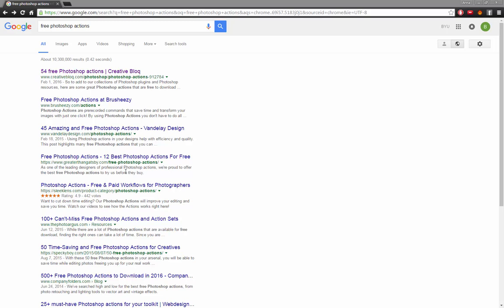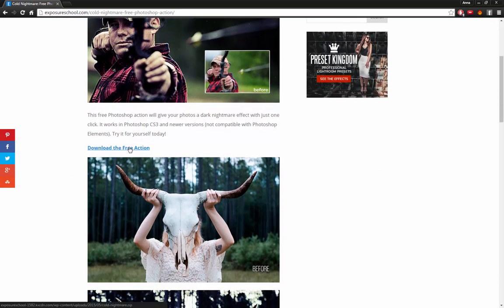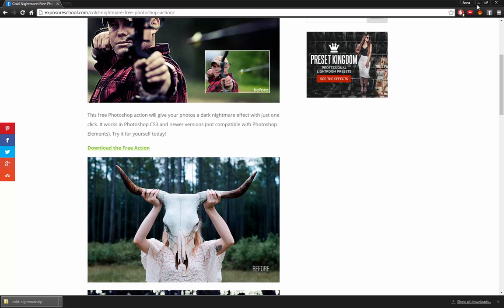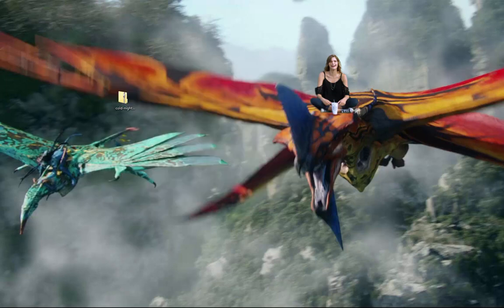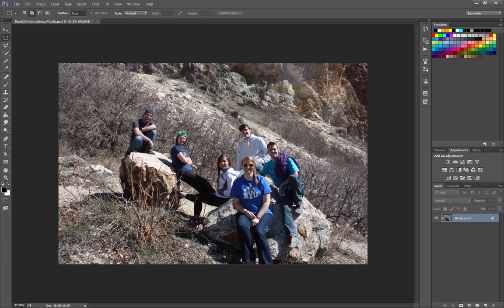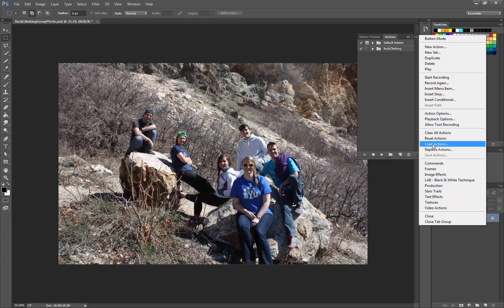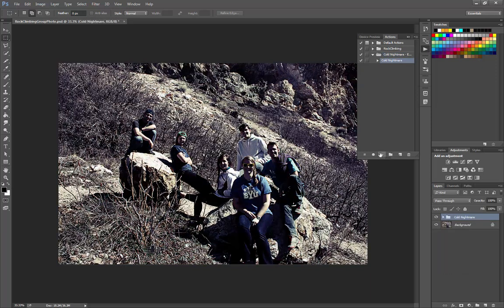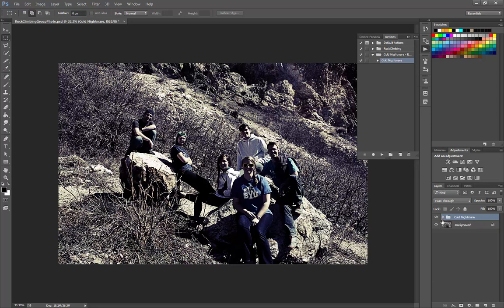How to Download and Use Photoshop Actions